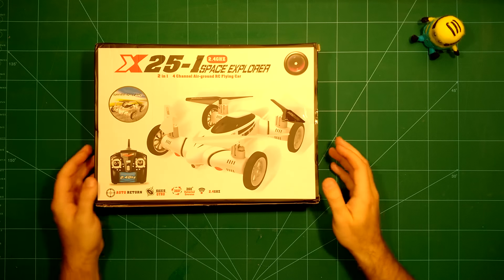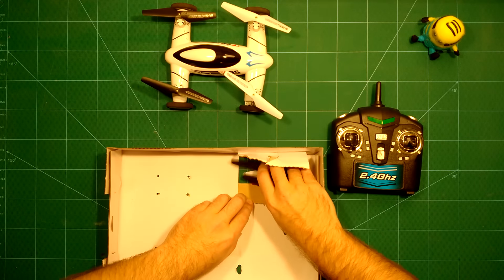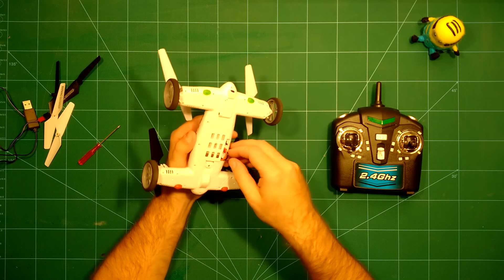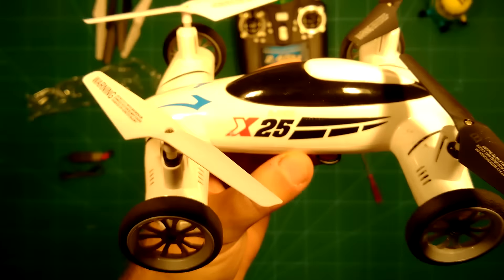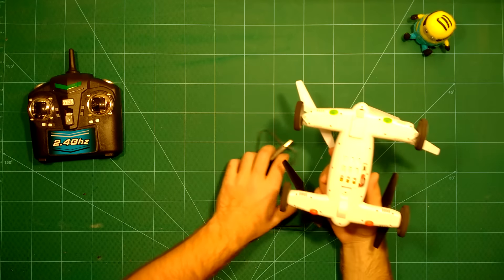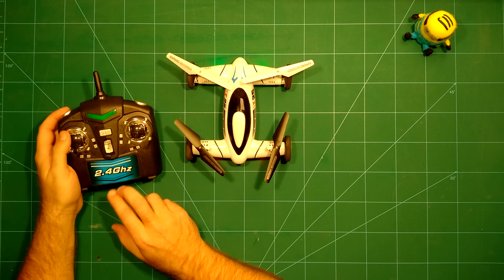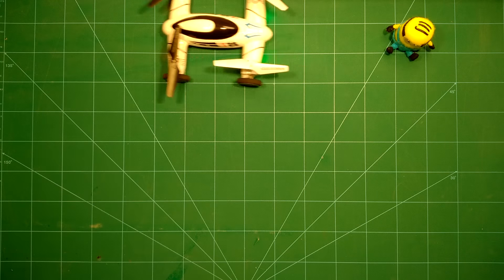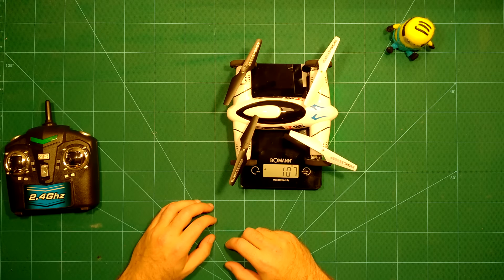Flying Car Quadcopter by HobbyWOW (X25)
Ever wanted to drive around your Quadcopter on the ground? Or do horizontal takeoffs and landings? This new toy copter from HobbyWOW (available let's you do this and it's great fun.

In this video we do a full unboxing and bench review of the flying car and also test-fly it on the bench.

The X25 is now available from HobbyWOW for just 45 USD including everything you need to fly - as shown in the video